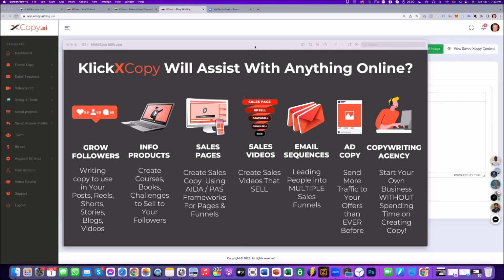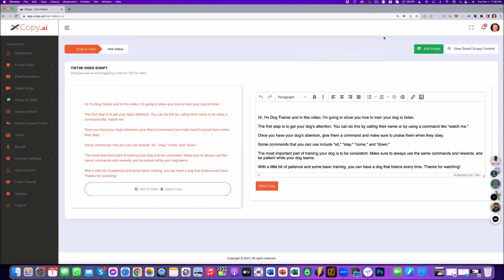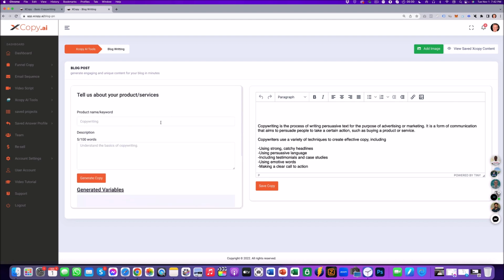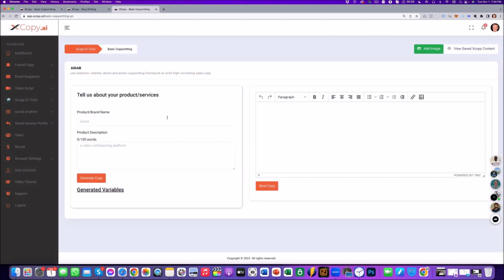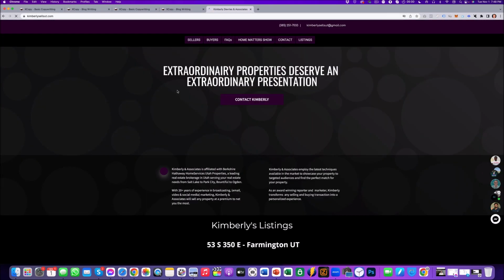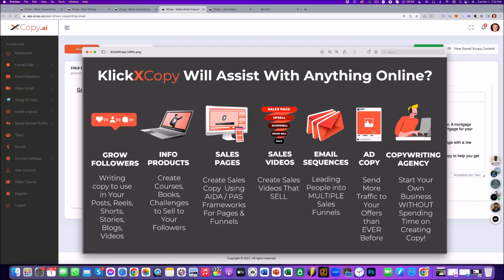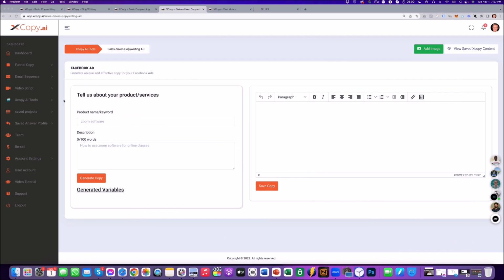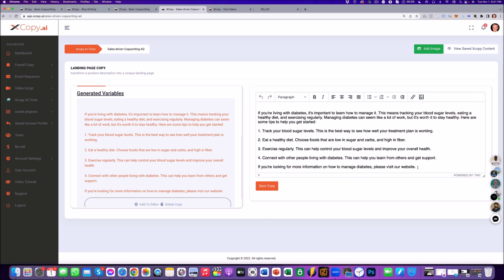KlickXCopy Pro Demo - Create Quality Content That Sells And Converts Automatically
Create quality content with KlickXCopy in 3 easy steps.
Select the content type you want to write
Type your product  and description keywords
Edit and publish your copy

KlickXCopy uses the following proven copywriting frameworks:
Aida (attention/interest/desire/action) framework for high converting sales copy
Pas (problem/agitate/solution) framework for effective copy in a proven chronology

Once you've gotten your initial framework copy, you get to work on your product features. In the KlickXCopy copywriting engine XCopy AI you can write a complete ebook in under 24 hours, plus all the sales and marketing material to capture leads and sales from your audiences.

Get to work on your features and turn them into effective benefits that sell. Simply translate your benefits into powerful bullet points to showcase the best your product or service has to offer.

The KlickXCopy copywriting engine xcopy.ai also creates powerful and enticing value propositions and helps improve the readability of your copy.